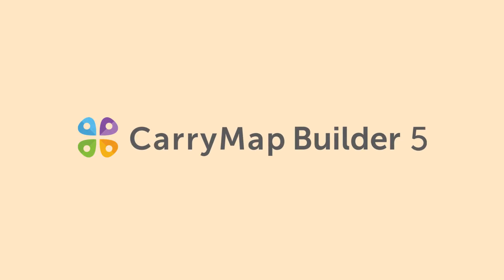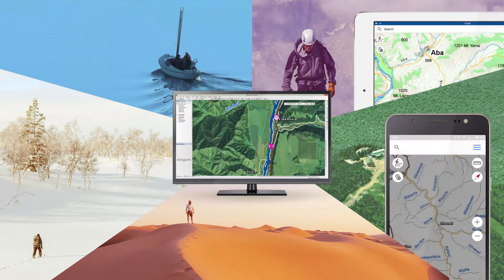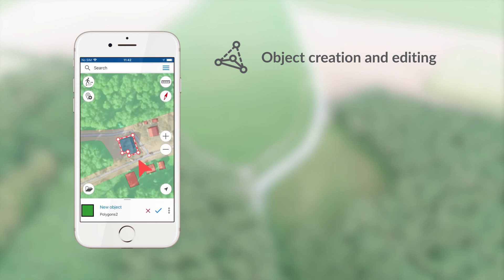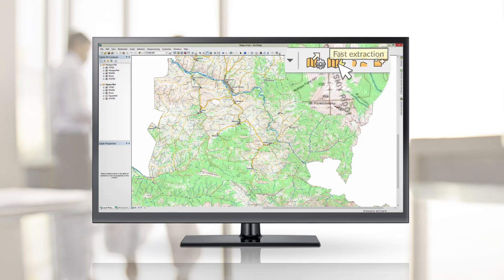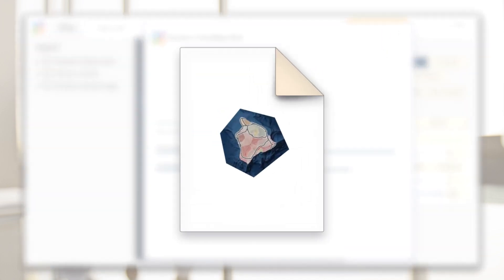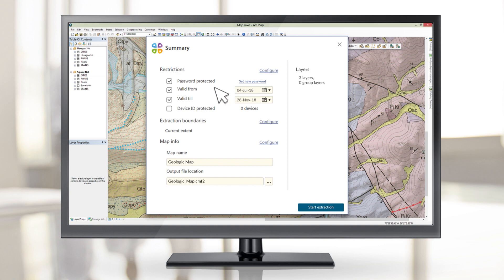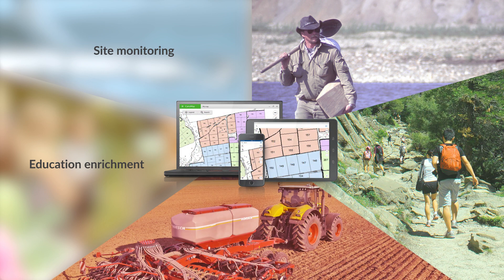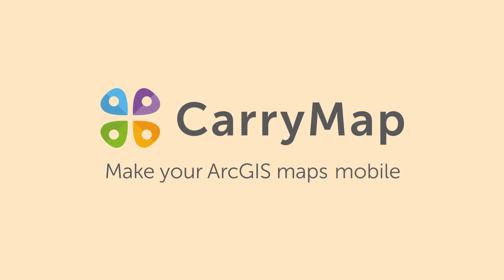CarryMap Software Demo [v003]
CarryMap Builder is an extension to ArcGIS for Desktop developed for creating compact interactive maps from ArcGIS map documents for further use on mobile devices.